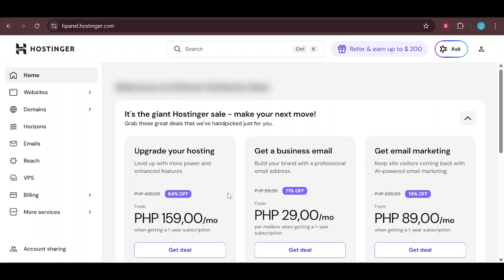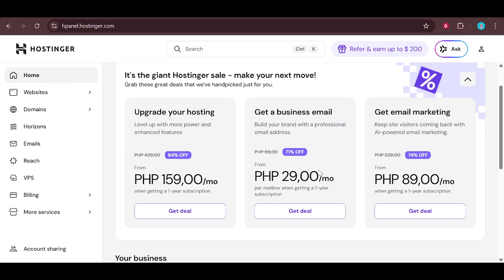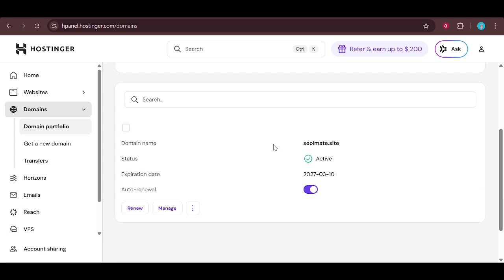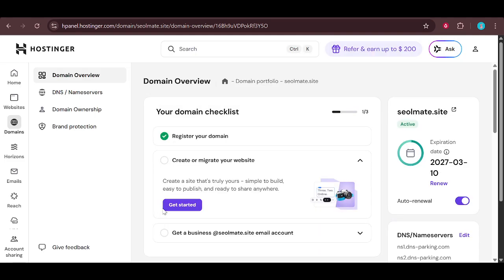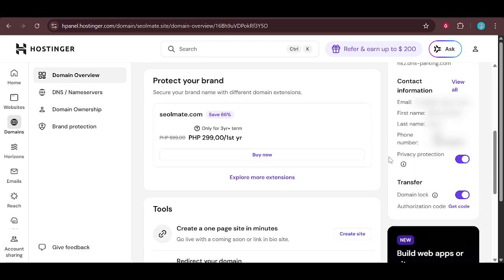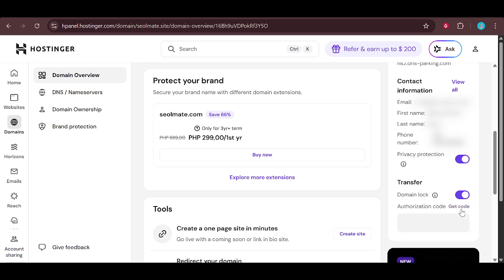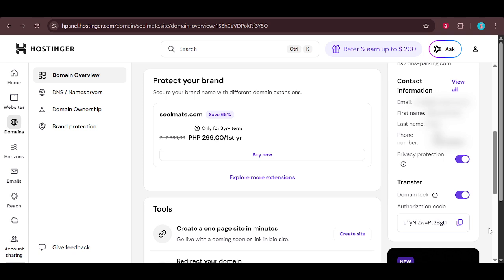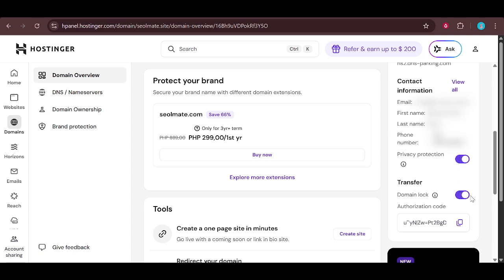How to Get Authorization Code on Hostinger 2026 (Step by Step)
In this video, we will guide you through the process of obtaining an authorization code on Hostinger. If you're looking to transfer your domain or manage your hosting services, understanding how to get this code is essential. We will break down the steps clearly, ensuring you follow along easily.

By the end of this tutorial, you will have the confidence to retrieve your authorization code quickly and efficiently. Make sure to watch till the end to grasp every detail and enhance your mastery of Hostinger's platform.